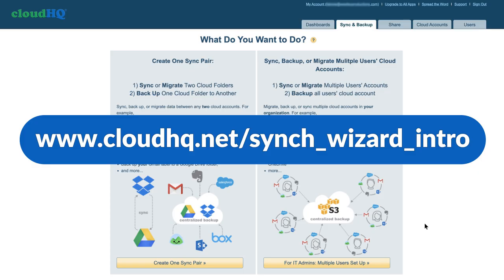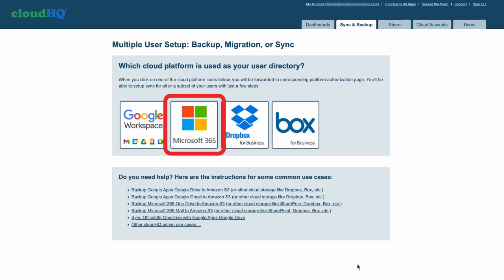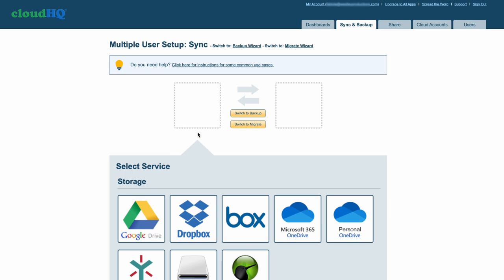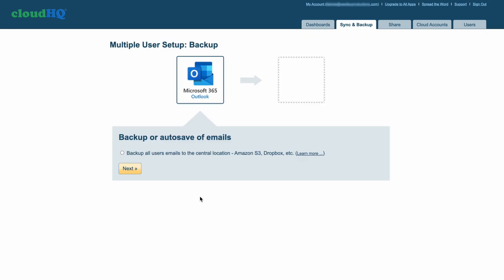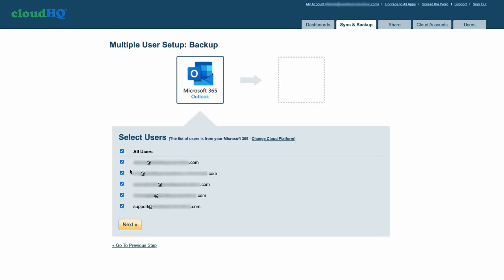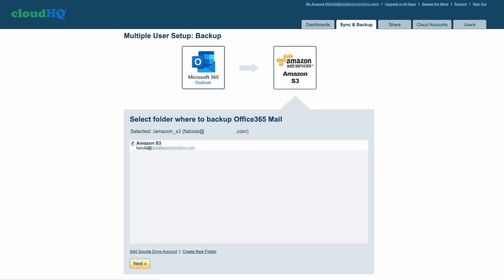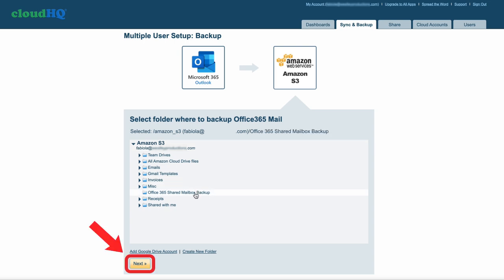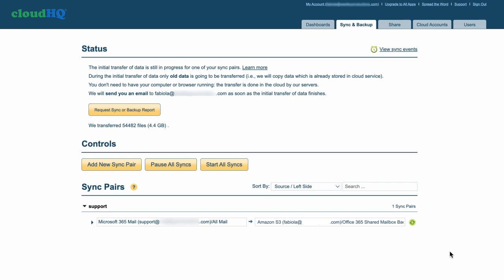How to Back Up Microsoft 365 Shared Mailboxes | Quick & Easy Guide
Protect your data and ensure business continuity with our simple guide on how to back up Microsoft 365 shared mailboxes. 🛡️ This video walks you through everything you need to know about keeping your critical emails and shared mailbox emails safe and secure.

📋 What You’ll Learn in This Video:
- Why backing up shared mailboxes in Microsoft 365 is essential for data protection.
- Step-by-step instructions to set up backups effortlessly.
- Tips for ensuring compliance and safeguarding against accidental data loss.
💾 Don’t risk losing your important files or emails—watch this video and learn how to back up shared mailboxes today!